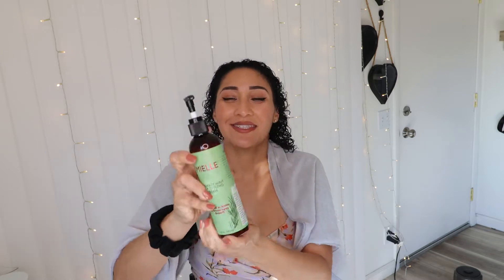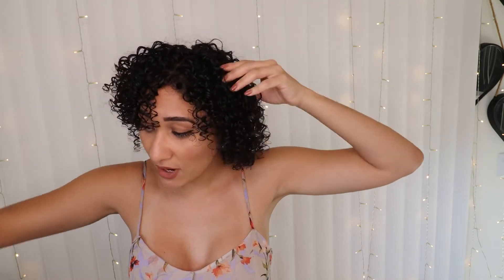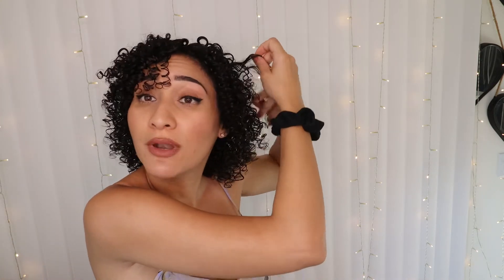Quick and Easy curly Hair Routine using 1 Styling Product- Testing out Mielle 2 in 1 Styling Cream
Quick and Easy curly Hair Routine using 1 Styling Product- Testing out Mielle Organics 2 in 1 Styling Creme- Pro Tips for Volume

A quick and easy curly hair routine that even the busiest of curly hair girls can do. In todays video I will be testing out a product I have never used before, Mielle Organics Rosemary Mint Must-Vitamin Daily Styling Creme.

This styling creme is a 2 in 1, something I have never  seen on the market so of course I had to snatch it up and Now I get to test the product and find out if it really does what it claims it will do. I will also be discussing some of the ingredients and what hair type I think this product would be benefit.

Watch as I explain how easy it can be to style curly hair without it taking hours and with only one curly hair styling product.

Stay tune till the end where I share some Pro Tips for Volume.

Washing Products:
PURA D'OR Apple Cider Vinegar Thin2Thick Shampoo
PURA D'OR Apple Cider Vinegar Thin2Thick Set Conditioner
Shea Moisture Manuka Honey & Yogurt Hydrate + Repair Protein Power Treatment, Hair Mask, Deep Conditioner and Hair Treatment, 8 oz

Styling Products:

Cantu Shea Butter Smoothing Leave-In Conditioning Lotion
Mielle Organics Rosemary Mint Must-Vitamin Daily Styling Creme

Ruby Patchouli
xoxo